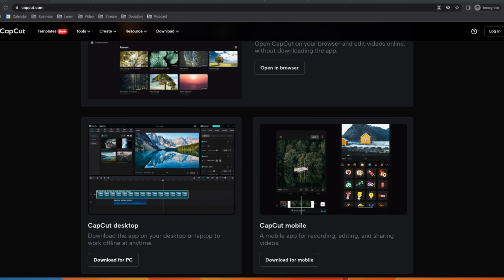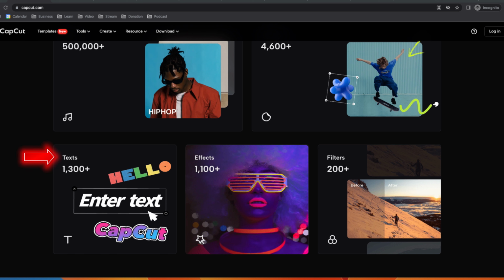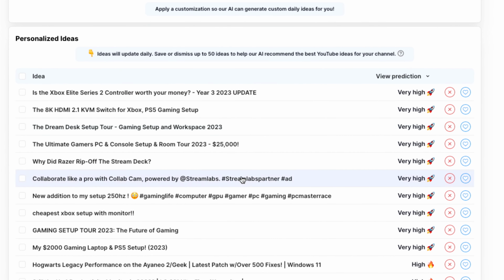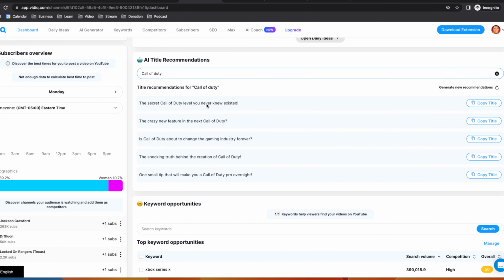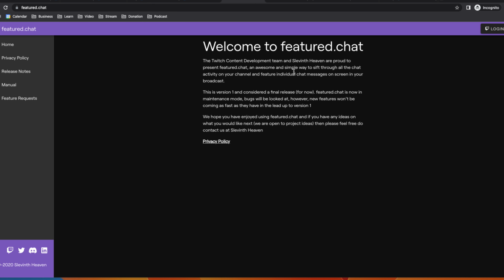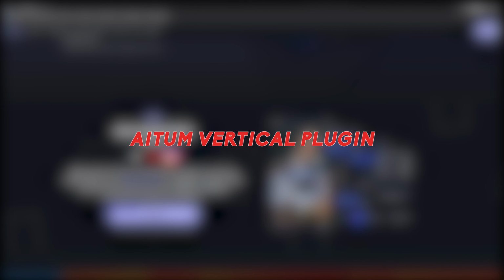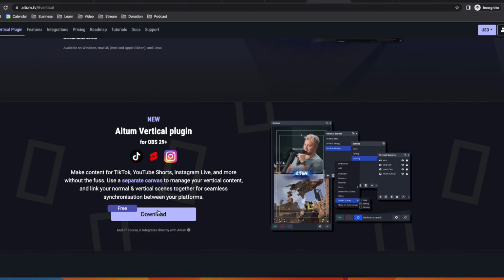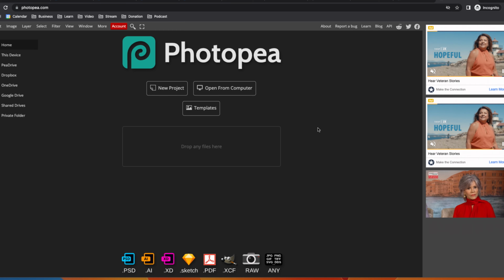These 5 Free Tools Helped Me Finally Start Growing as a Streamer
I share 5 free tools to grow your Twitch streams in this video.

Links Mentioned In Video:
👉 CapCut Editor

🛑 Gear I Use to Stream & Make Content 👇

My Pro Streaming Setup:

About: In this video, I'll be discussing 5 free tools that you can use to grow your Twitch streams. Whether you're a beginner or a pro, these tools will help you improve your streaming skills and viewership.